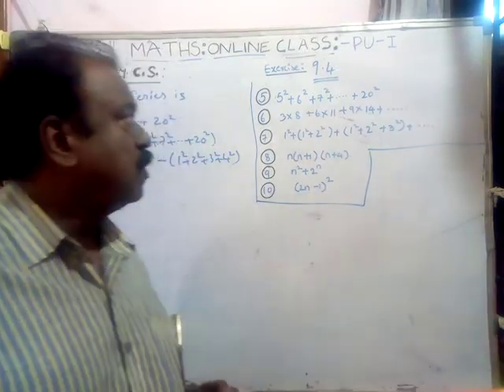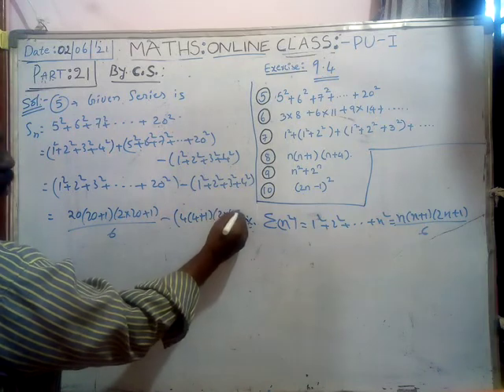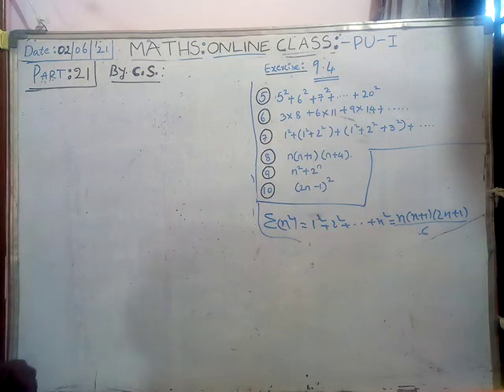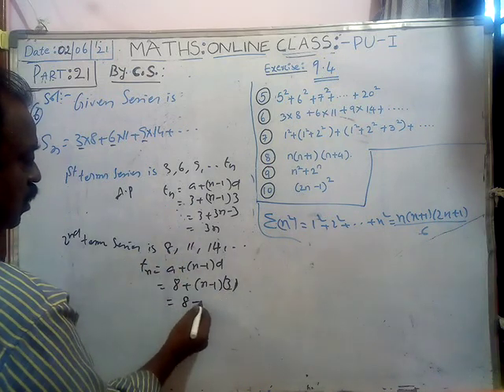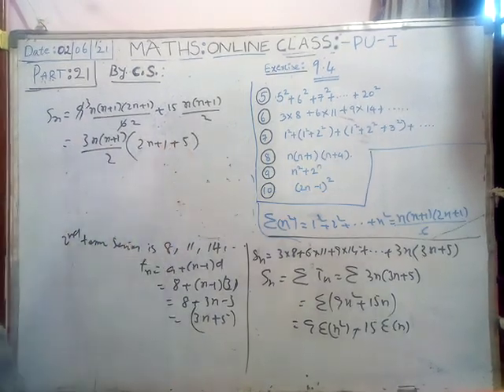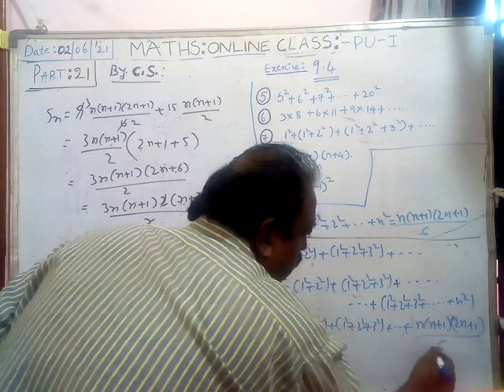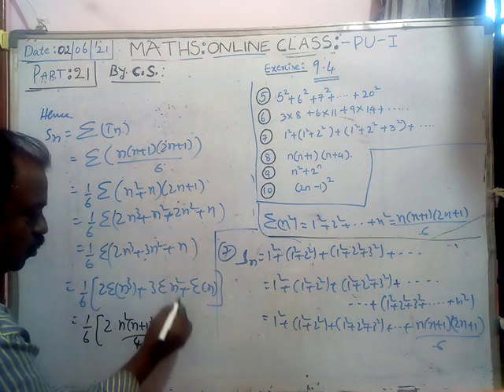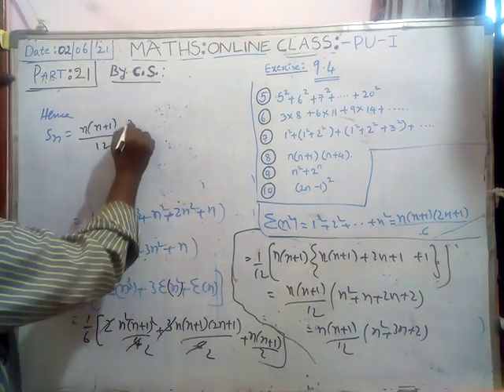PART 21a, KONNURS ARYABATTA SCIENCE PU COLLEGE, DHARWAD, ONLINE CLASS:MATHS: C. S. SIR